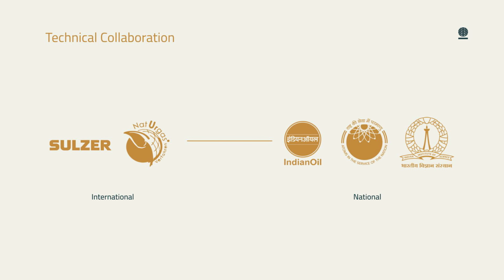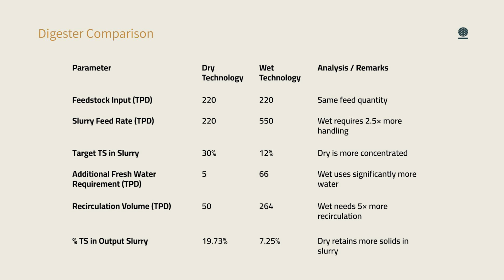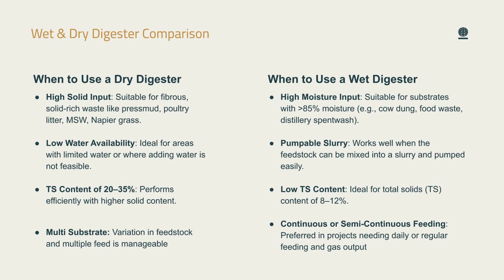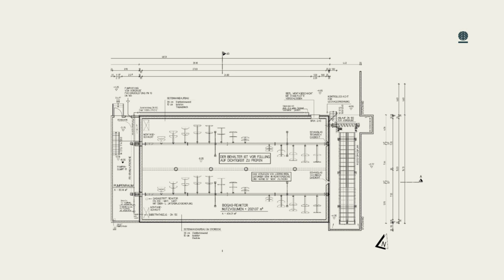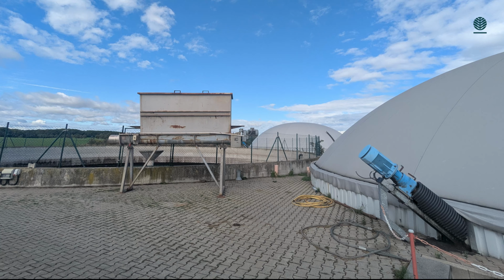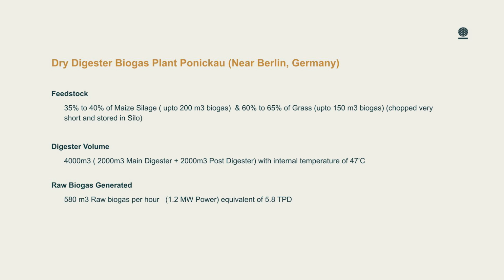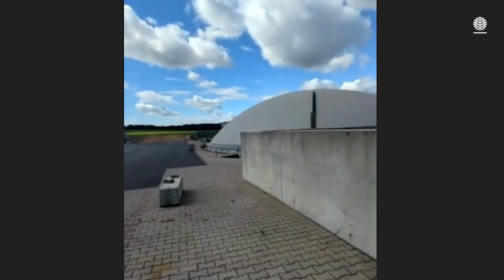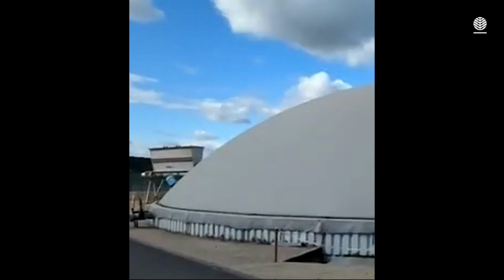EcoYou - Rückert Multi-Substrate Dry Digester: Technology Tour 15th September 2025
EcoYou India and Rückert from the engineering firm Rückert GmbH in Germany have been working together since 2024.
Rückert holds the European patent for the dry fermenter technology called the NatUrgas process and has
30 years of experience with biogas technology in more than 90 projects worldwide, using various substrates.
In this film, Mr Rückert explains the components of the dry fermenter and the design of the plant, which the EcoYou team shows on site.
Take part in this live technology tour of the plant in India, accompanied by explanations from Mr Rückert.